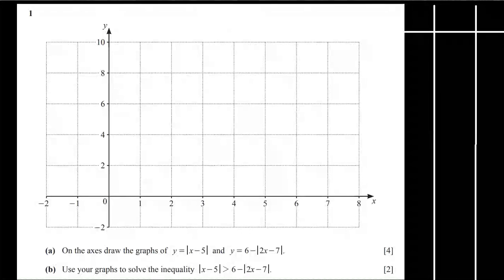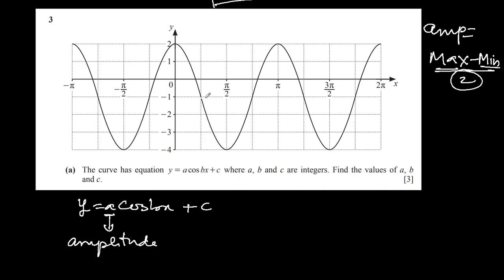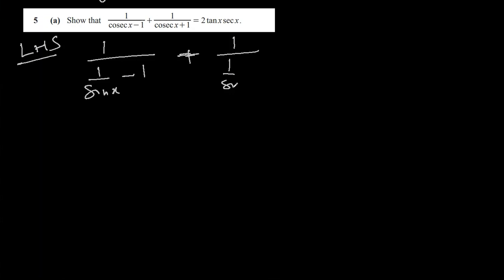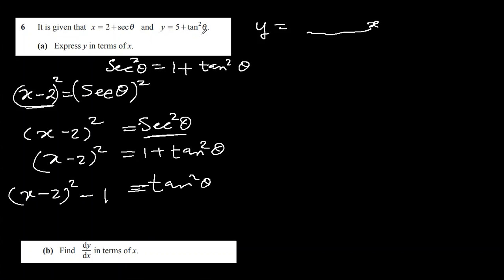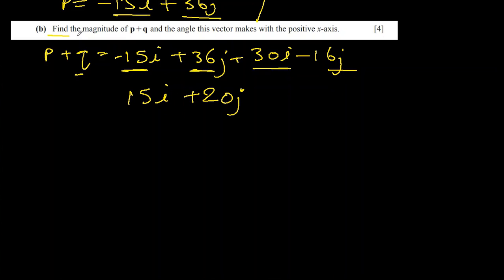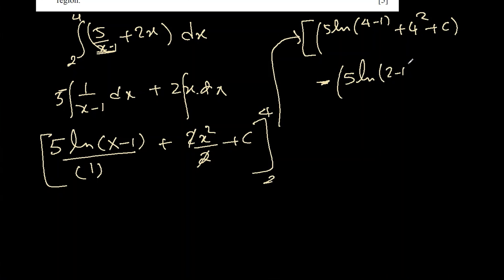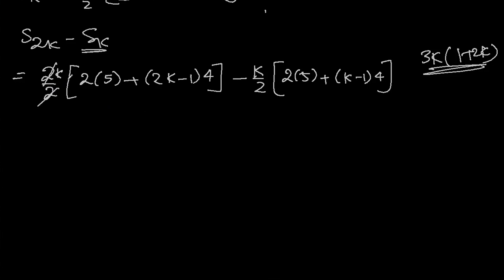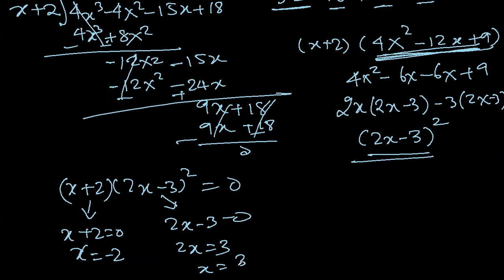CAIE IGCSE / GCSE O LEVEL W2021 ADDITIONAL MATH | 0606/23/ O/N/21 | 4037/23/ O/N/21 ALL SOLUTIONS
Timestamps
00:00 Question 1 Graphs of absolute function and inequality
04:57 Question 2 Simultneous Equations
08:00 Question 3 Trigonometric graphs
11:35 Question 4 Logarithmic equations
17:22 Question 5 Trig Identities and equation
25:10 Question 6 Separate equations for x and y
32:08 Question 7 Vectors
37:25 Question 8 Stationary point,  Area under curve by integration
45:45 Question 9 Arithmetic Progression and series
54:55 Question 10 Equation of Normal ,  Factors of a Polynomial